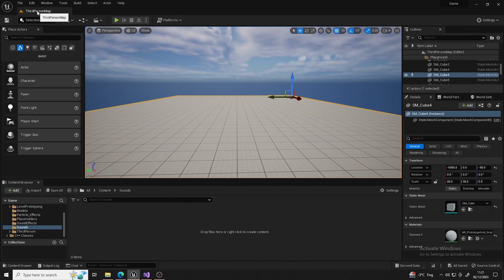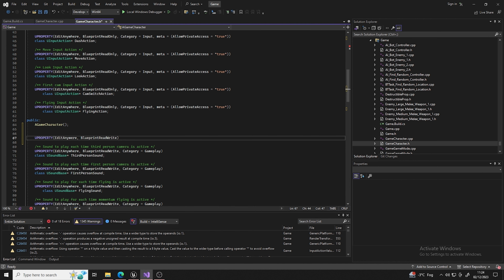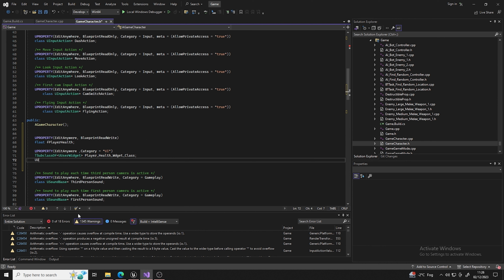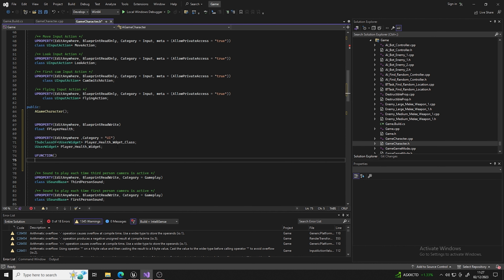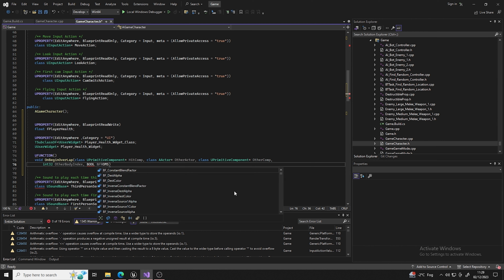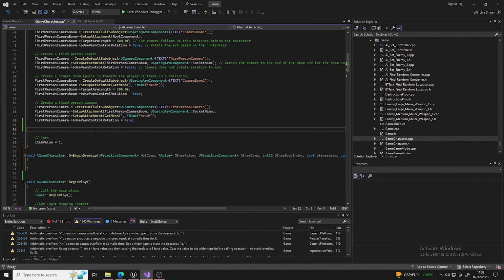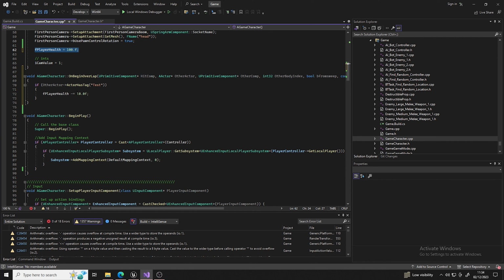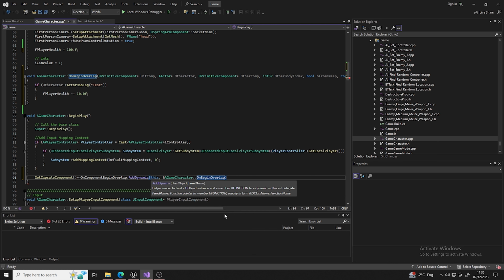Unreal Engine 5 Health System & Collision C++ (Part 1)